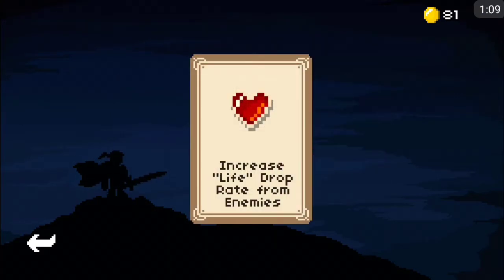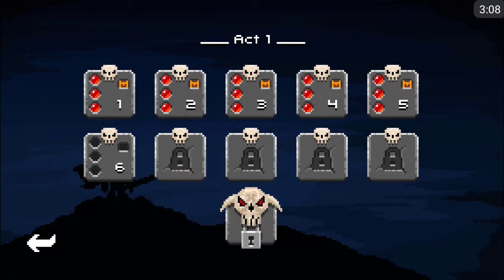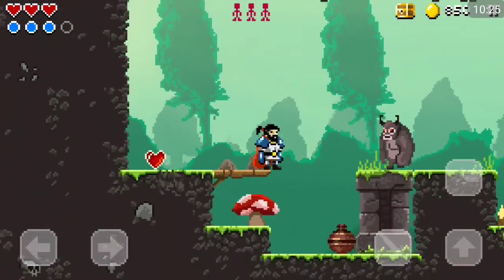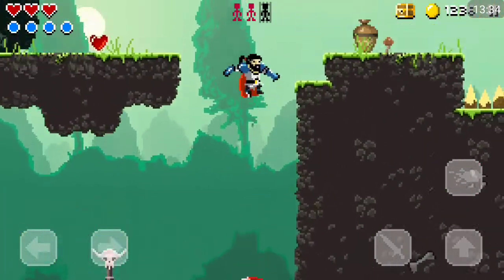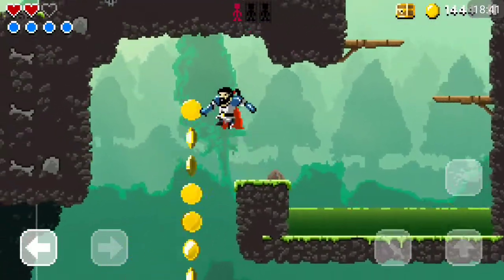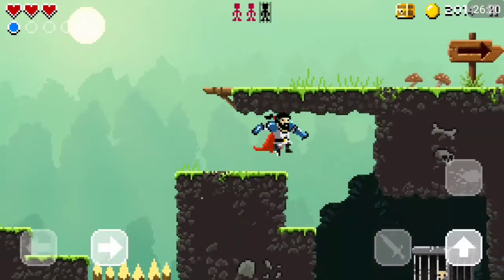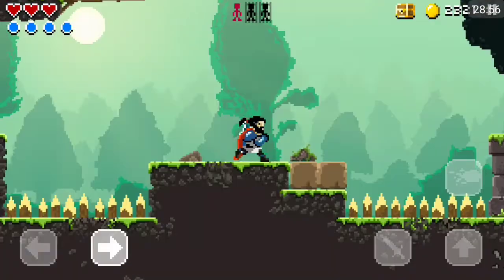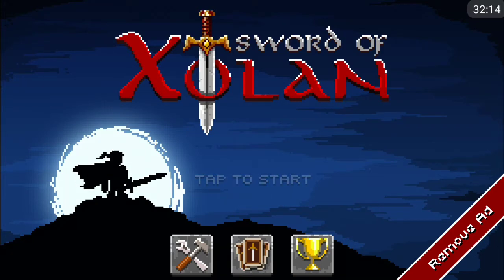BEATING THE BOSS FIGHT IN ACT ONE/FIRST TRY!| SWORD OF XOLAN! #2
Hello their spokes its a meeee butteryoo xD hello their hope u enjoyed todays ep took forever to make it but we made it in the end by we I mean my brother helped me out on some of the editing like half of it if u want to check his channel out:
He hasn't uploaded yet but when he does its going to be incredible content anyways

SOUPSCRIBE TO MY CHANNEL CAUSE UR MISSING OUT

SLAPP THAT LIKE BUTTON

It'sTheTripp:
PhantomCoyote:
Tooth: